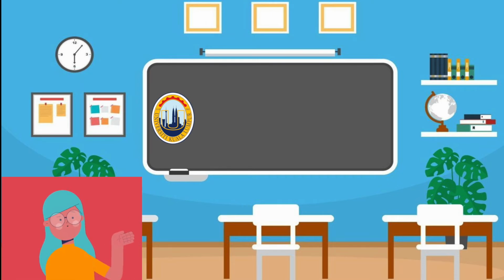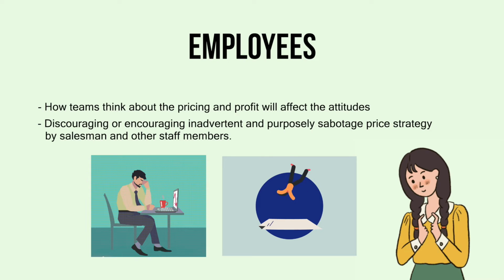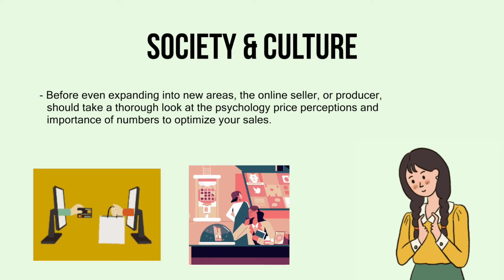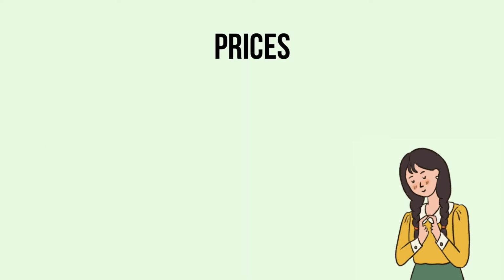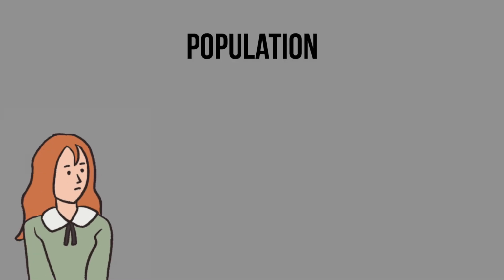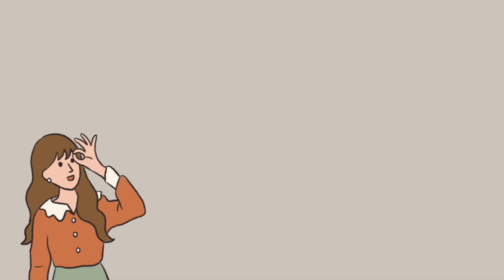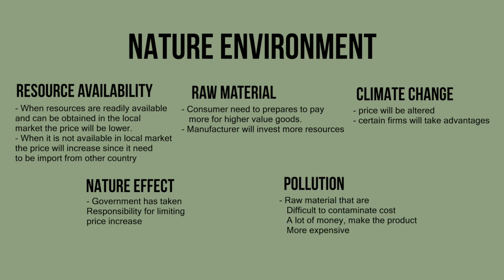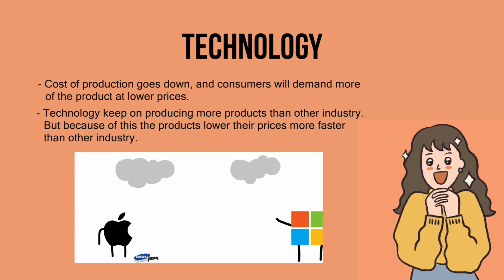Factors influencing international pricing strategies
Group 2 - Factors influencing international pricing strategies.

Pricing Strategy & Tactics (EEB20603)

Class - IB20

Eileena Farahain binti Sugiyarto (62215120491)
Farah Izzati binti Mohd Selleh (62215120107)
Hamimi Adibah Izzany binti A. Halim (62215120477)
Nureen Sabrina binti Samsuddin (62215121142)
Salma Saeed Fadhl Akarri (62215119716)